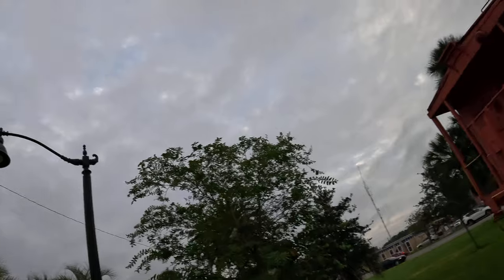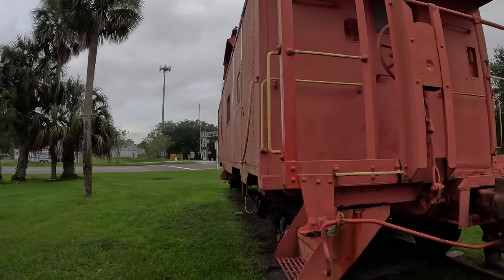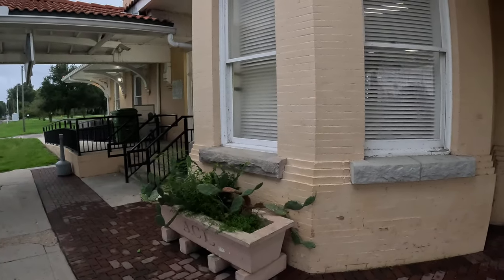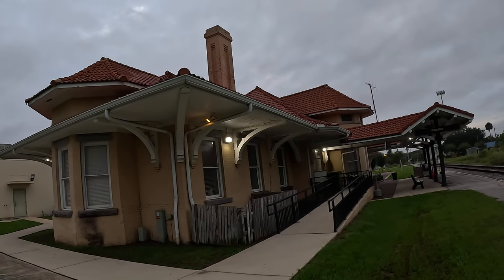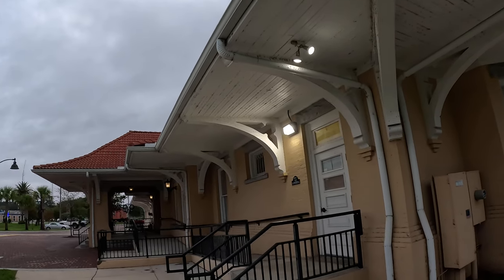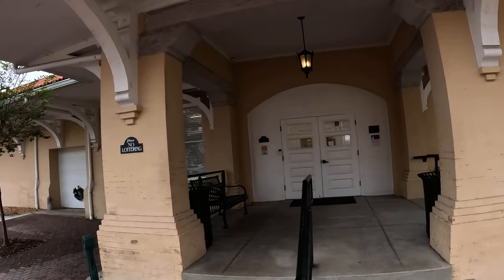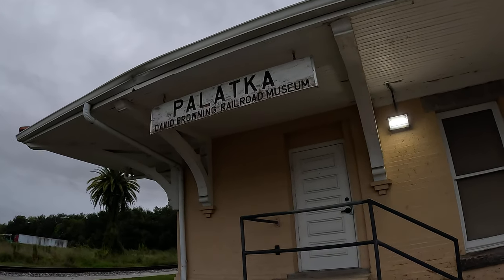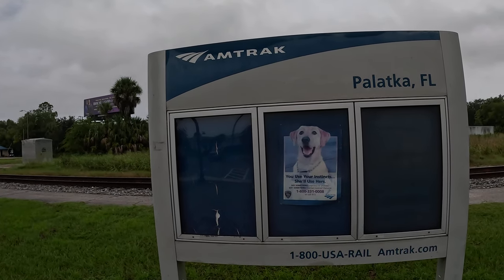Amtrak Trains: Historical Palatka, Florida Train Station [Full Tour]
Walking tour of the historic 1908 Palatka train station in Palatka, Florida that the Amtrak Silver Star and Silver Meteor trains stop at daily in 4K video.

There also some railroad historic artifacts at the station including switches, signals and an awesome red caboose.

Please help me get my channel over the 4,000 watch hours I need by watching one more of my videos from my playlists!
I have a ton of different playlists with something for everyone.  Thank you!